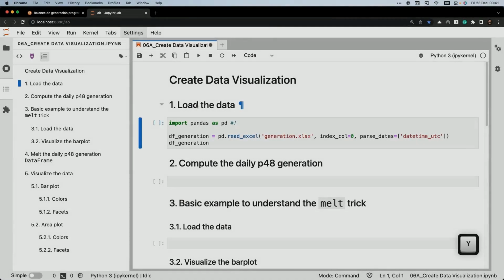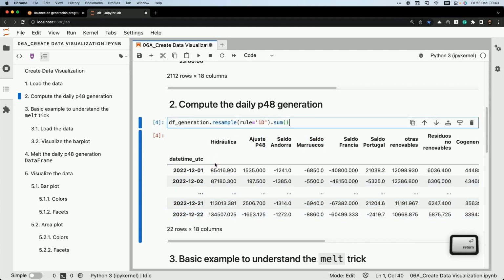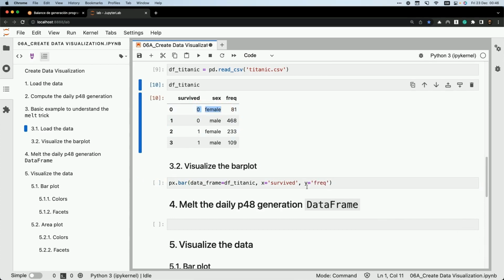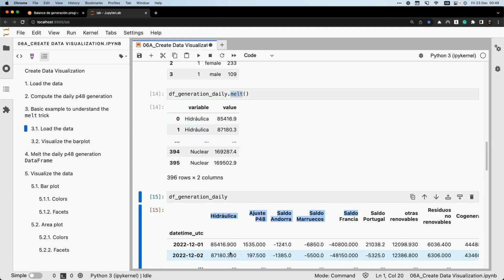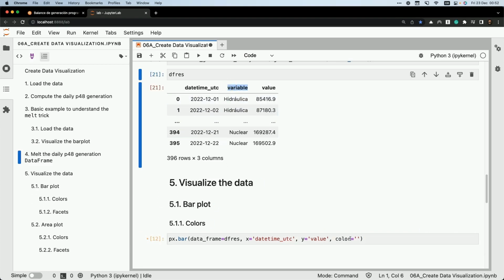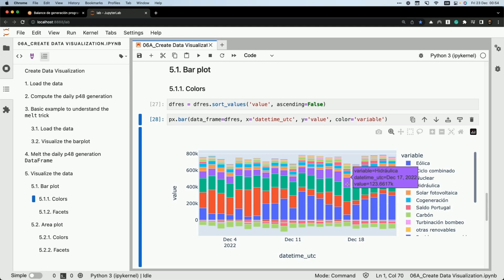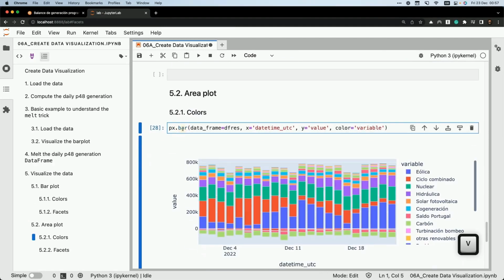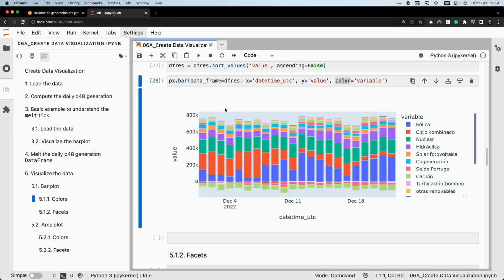#31 Visualizing Energy Generation in Spain (ESIOS REE P48) with Python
What problem will you solve?

You face the challenge of understanding and presenting complex energy generation data. You need an effective way to transform these raw data into clear and understandable information for your audience.

What questions do we answer in this tutorial?

- How do I convert hourly energy generation data into daily data?
- What techniques are there to prepare my data for impactful visualization?
- How do I use Python and Plotly to create dynamic and attractive data visualizations?

You will learn to use the pandas `resample` function to consolidate hourly data into a daily format, making analysis and visualization easier. You'll explore how the `melt` function can transform your DataFrame to optimize it for visualizations with Plotly. With practical examples, you'll master creating bar charts, area charts, and other interactive visualizations that bring your data to life. By the end, you will be able to present energy generation data in a way that is easily understandable and visually appealing.

00:00 Introduction
01:00 Grouping Hourly Data with `resample`
02:30 Optimizing DataFrames with `melt`
03:45 Introduction to Plotly for Visualization
05:00 Creating Bar Charts with Plotly
06:15 Exploring Area Charts
07:00 Conclusions and Next Steps